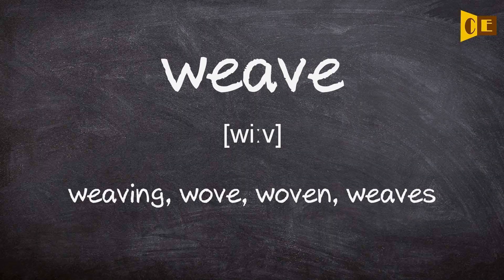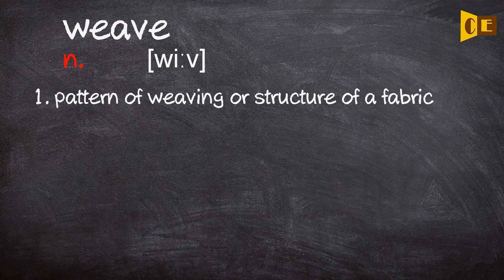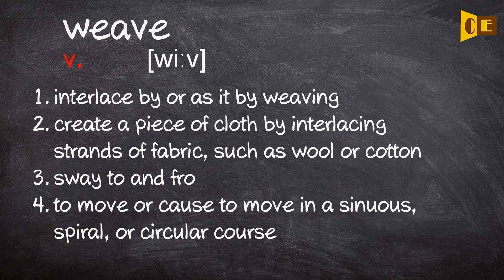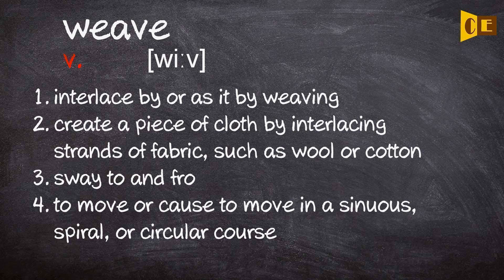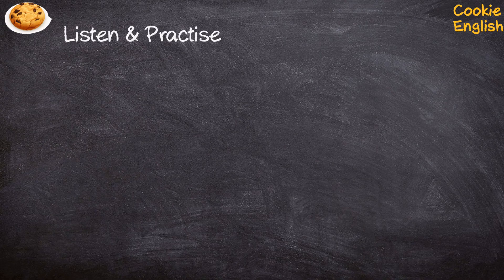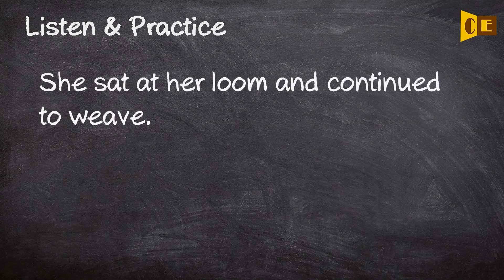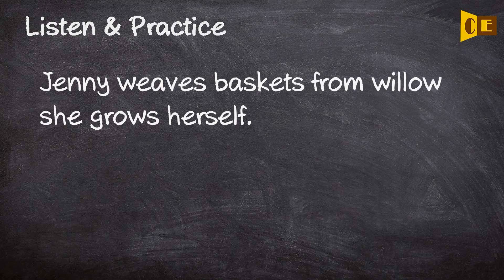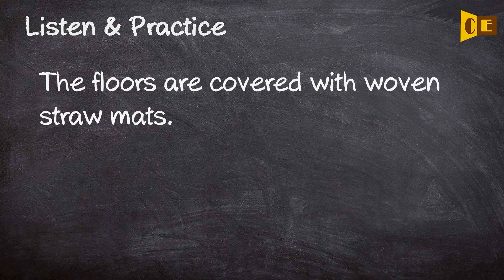Weave Pronunciation, Paraphrase, Listen & Practice